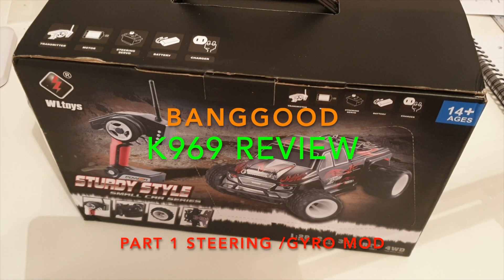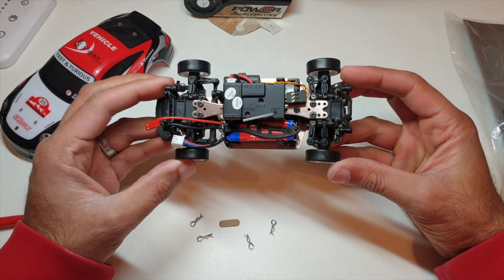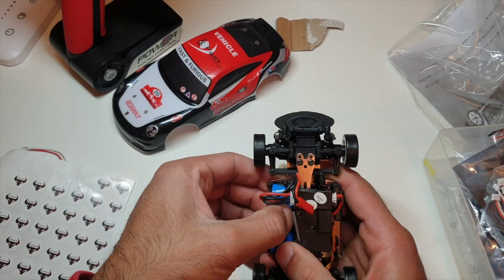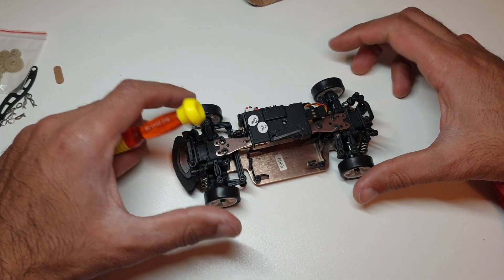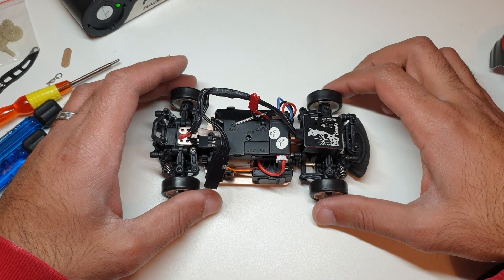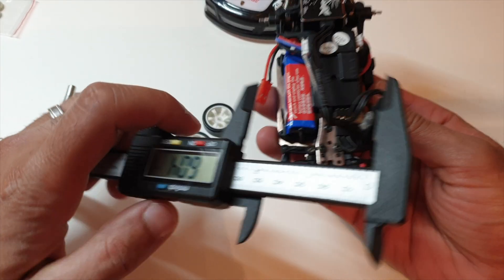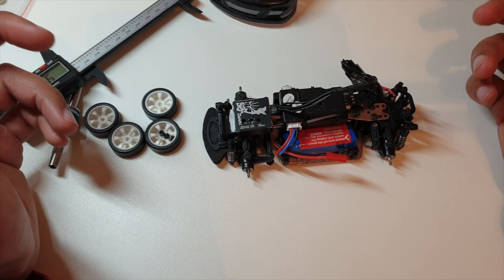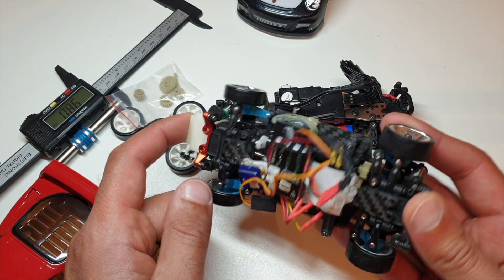Garage RC presents .....budget drift car WL TOYS K969 REVIEW and STAGE 1 simple mods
K969 DRIFT CAR
GYRO V3
K989 TOURING CAR REVIEW COMING SOON

is now live all input appreciated still a work in progress!